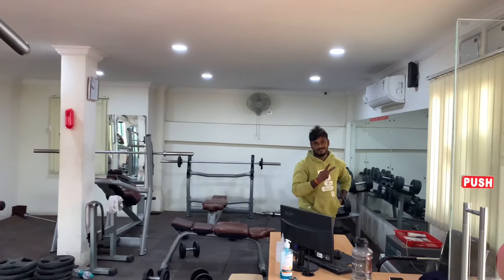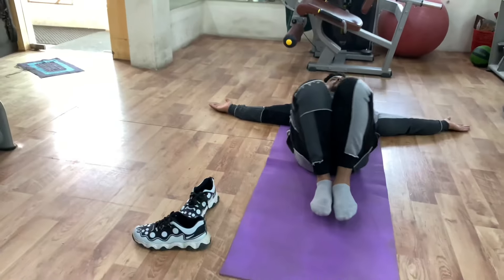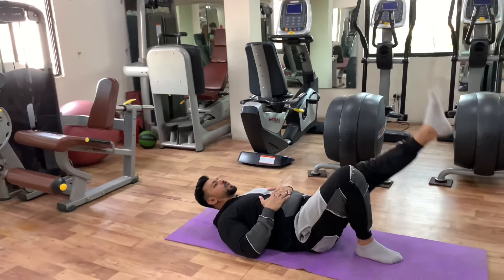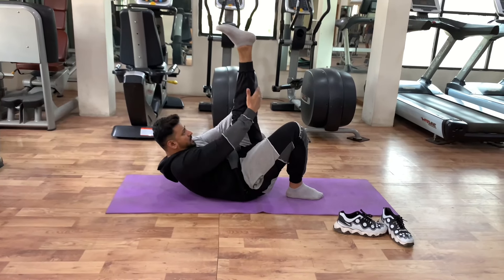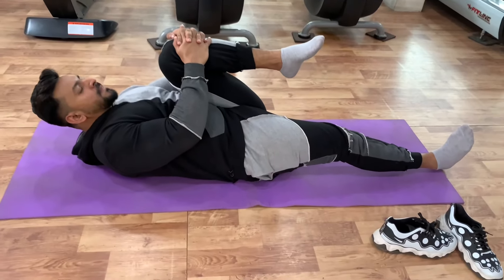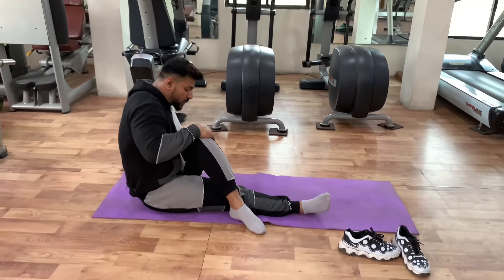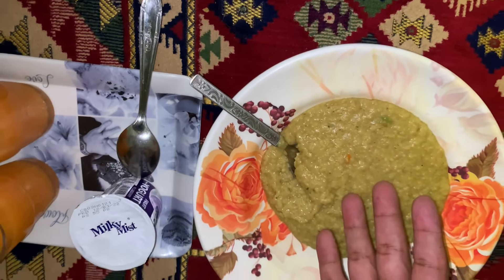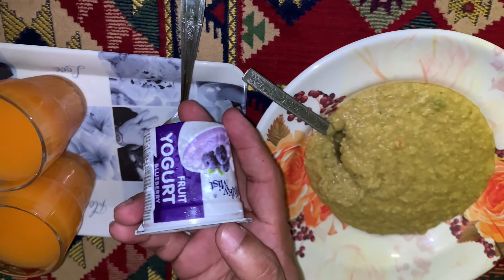WEIGHT LÖSS & FLEXIBILITY KA GAYAN